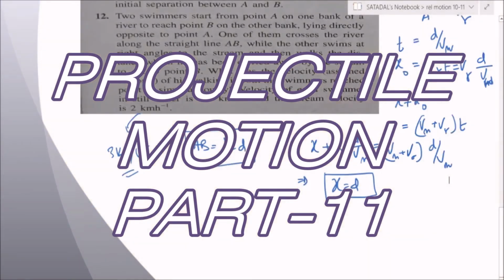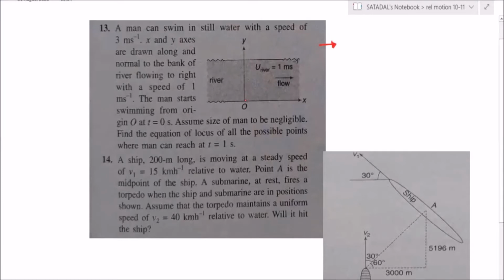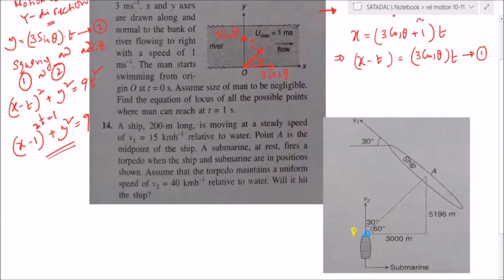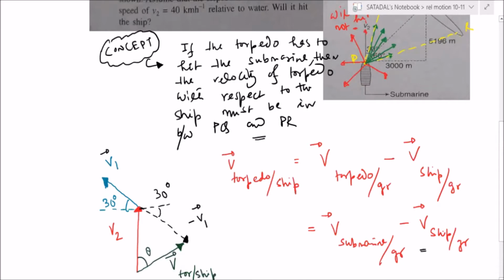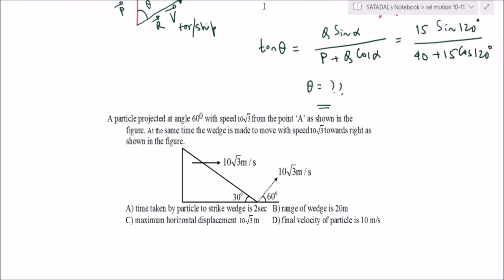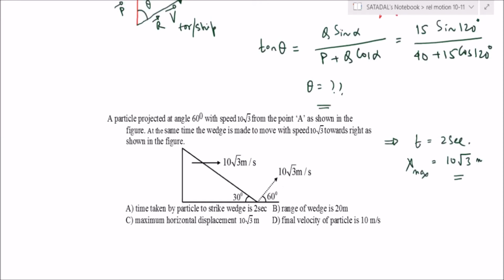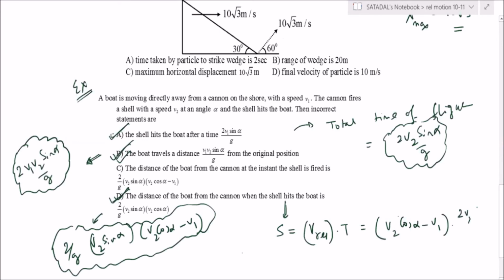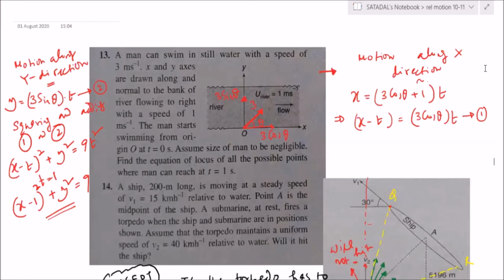Projectile Motion Part-11 |NARAYANA| Satadal Sir ENGLISH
Fun Study brings you yet another JEE Physics session to prepare you for JEE Mains and JEE advanced. In this session, Satadal Sir will be discussing JEE important topic  "Projectile on an Incline from Kinematics 2D”, he will cover the basic concepts of the chapter, important topics, and tips & tricks to remember the concepts and solve questions. Watch this video to know all about  "Projectile on an Incline from Kinematics 2D”.

Fun Study is a free YouTube channel to help JEE aspirants in their preparation for JEE Mains and Advance 2021. The channel will guide you in making a strategy to decode the JEE question paper, revise every detail of all the subjects, and make a study plan that will help you prepare with confidence. Our Narayana experts are committed to giving the best guidance for JEE 2021 preparations by analyzing the crucial needs of the students who want to crack the entrance exam and get through IIT JEE